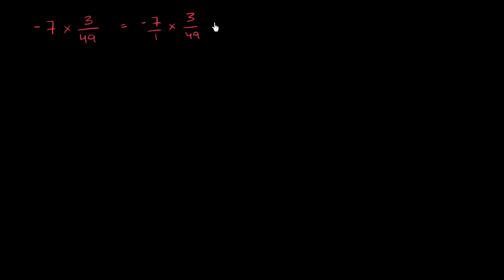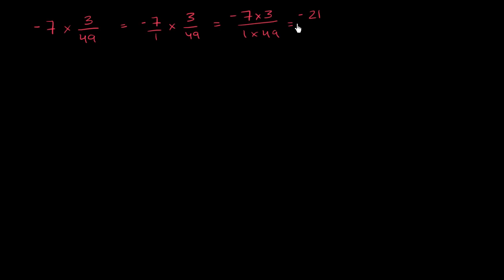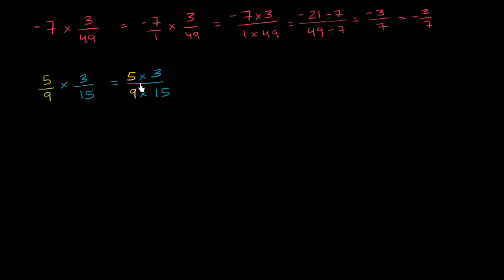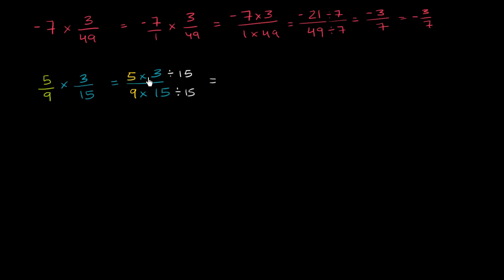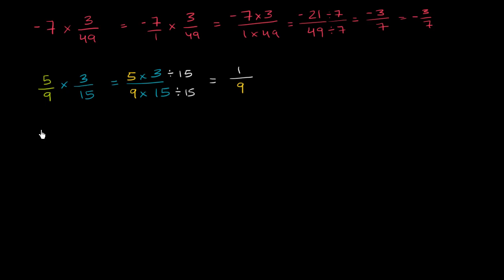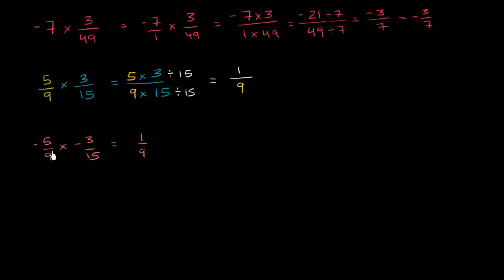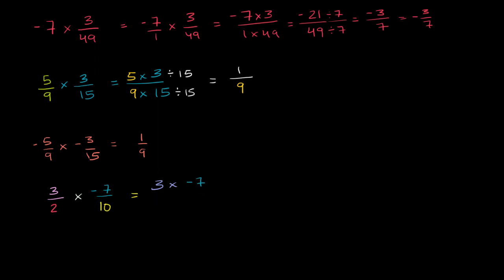Multiplying negative and positive fractions | Pre-Algebra | Khan Academy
Courses on Khan Academy are always 100% free. Start practicing—and saving your progress—now

See examples of multiplying and dividing fractions with negative numbers.